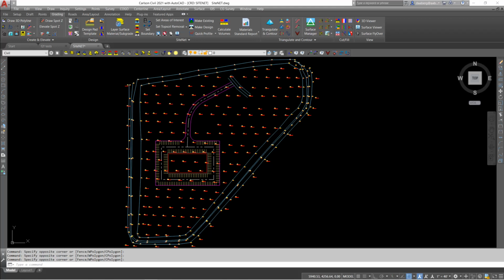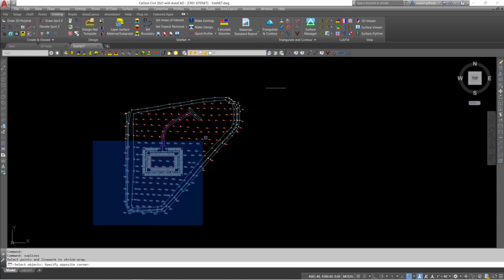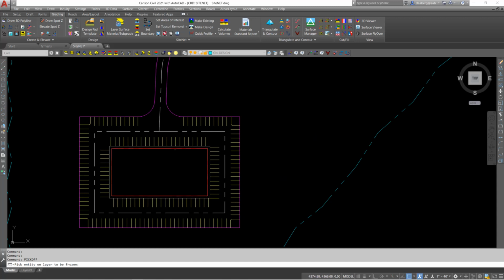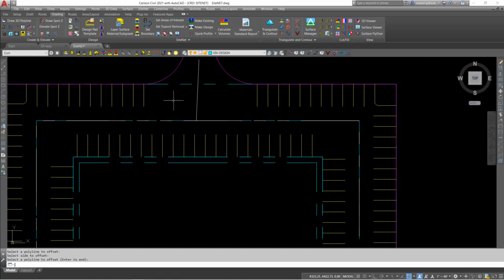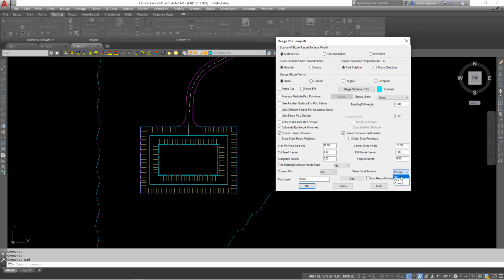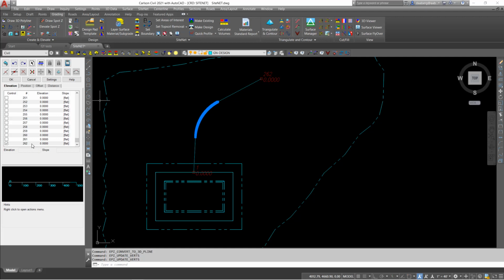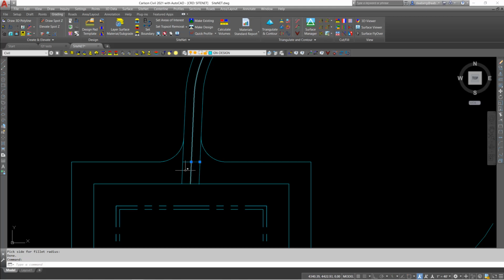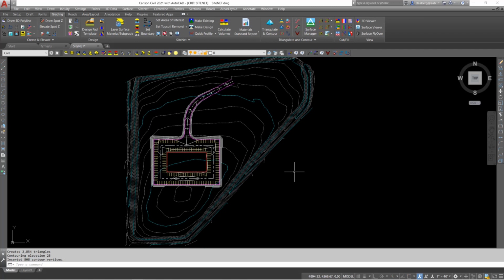Existing and Design Modeling Made Easy With SiteNET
This video covers the basics of using SiteNET to create surface models.

00:00 Intro
1:44 Creating the Existing Conditions Surface Model
8:52 Design Grading: Building and Parking Lot
18:10 Design Grading: Side Slopes
21:40 Design Grading: Access Road
25:35 Design Grading: Intersection
30:11 Creating the Final Design Surface Model and Volumes